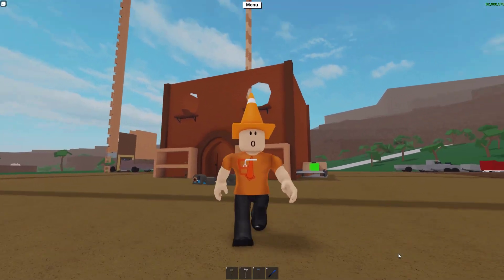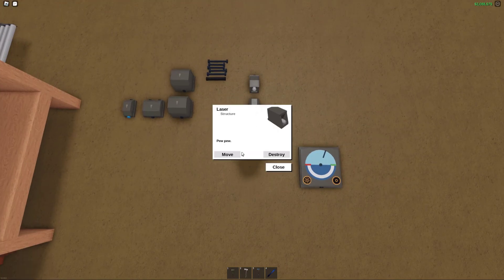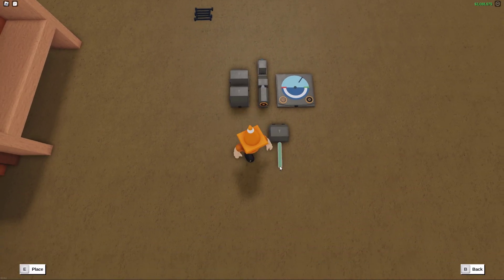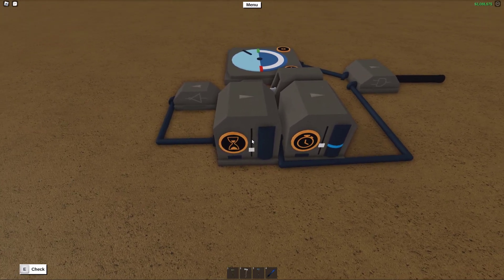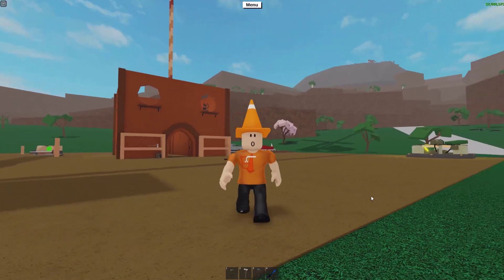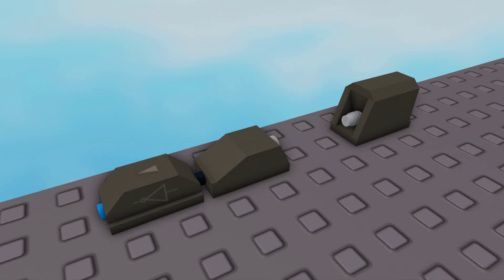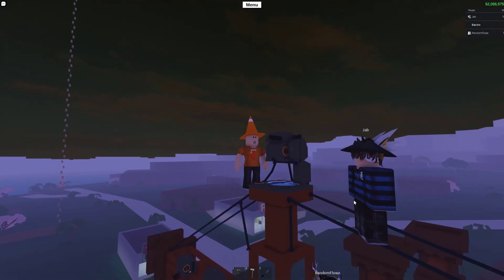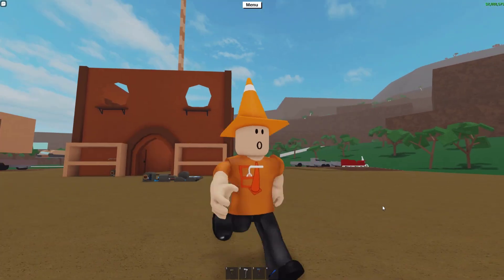How to Build: Blinking Red Light (ft.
I am better at logic than @Aptyn!!!

In this video I make a blinking light tutorial that continues to work after reloading, I assume this could be useful for certain decorative builds such as antennas or ambient flickering lights.

0:00 - Intro
1:18 - Materials
1:29 - Tutorial
3:20 - Customization
3:58 - Testing
4:34 - Shenanigans [1]
5:17 - Explanation
6:46 - Shenanigans [2]
8:01 - Outro